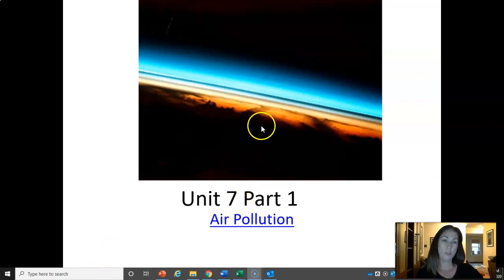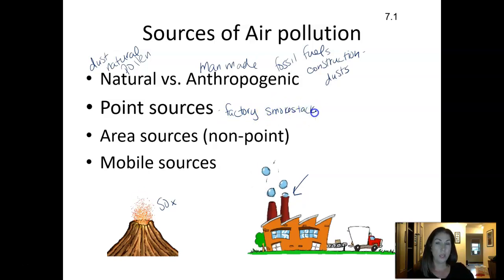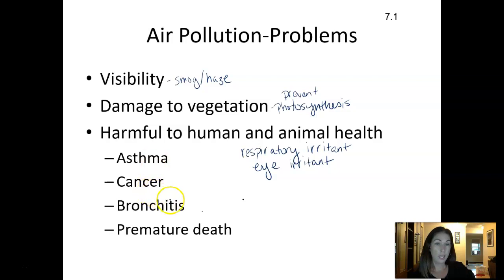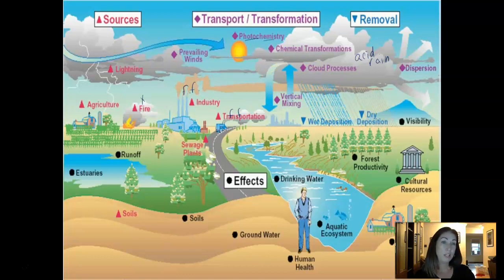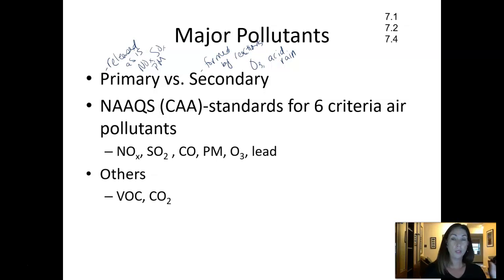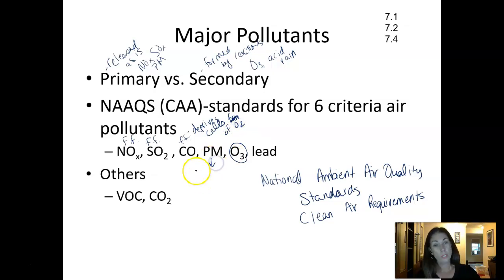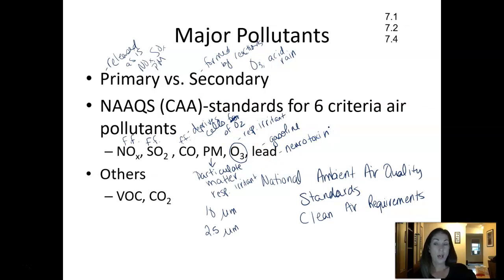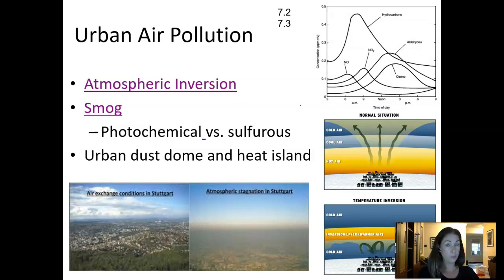Unit 7 Part 1